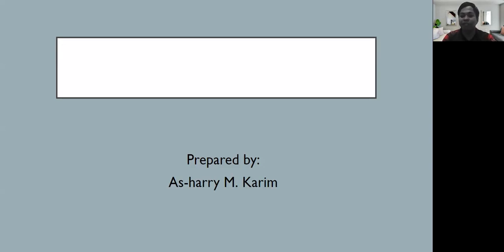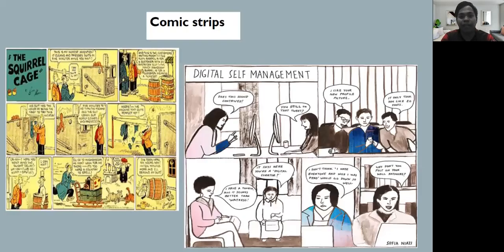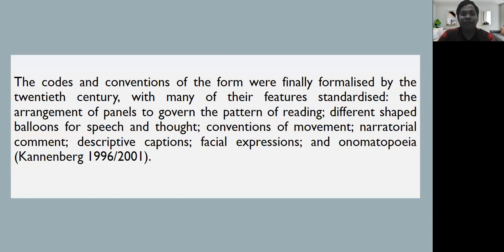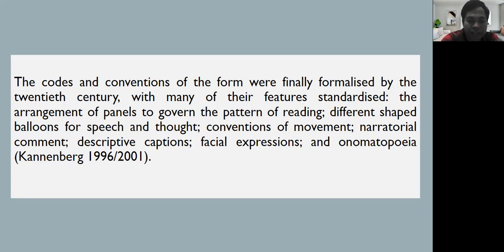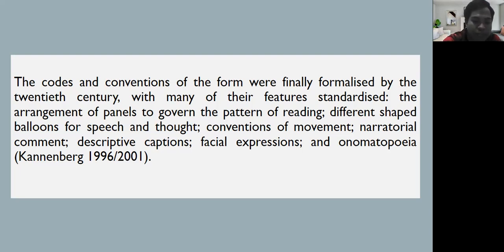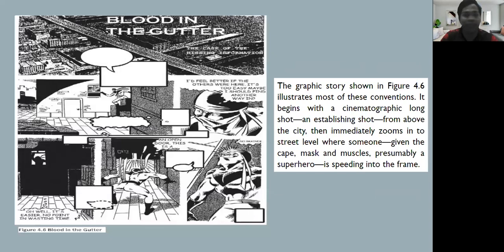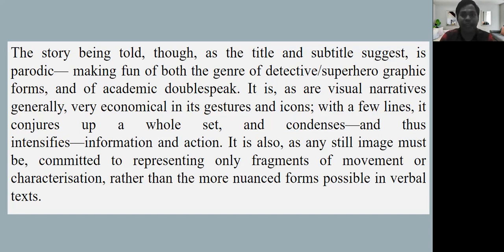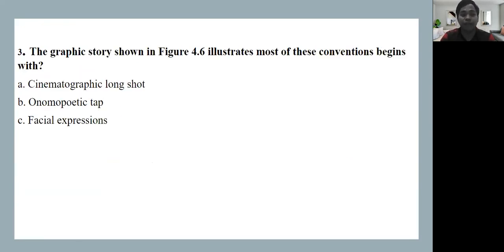Image Into Text